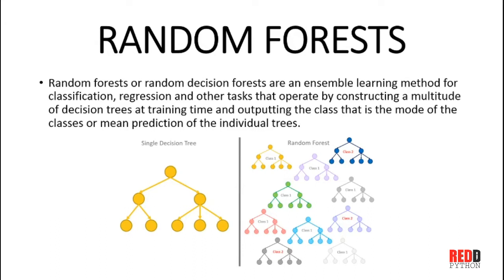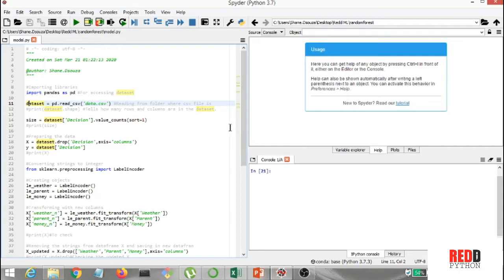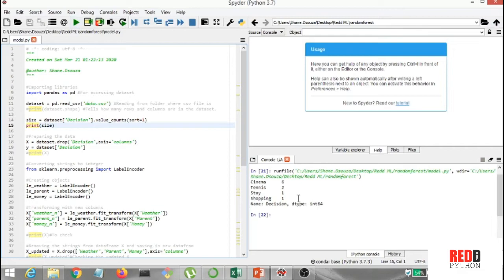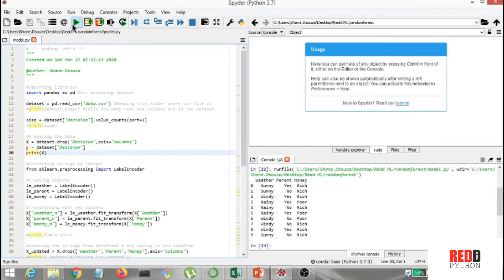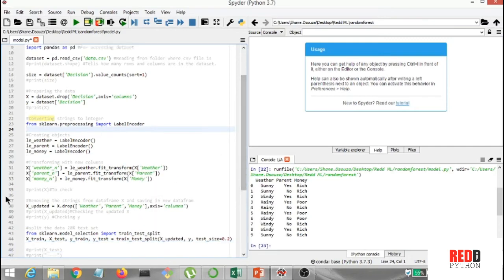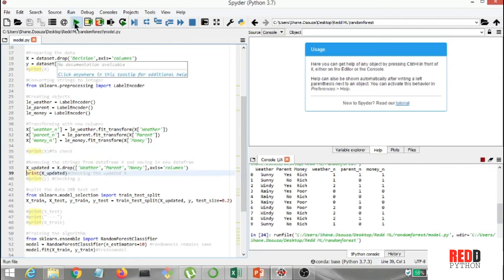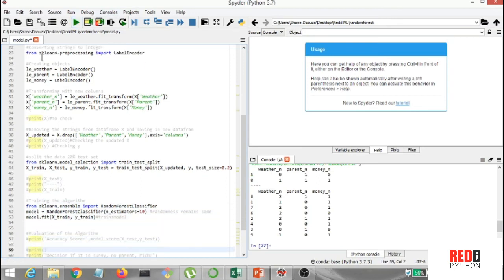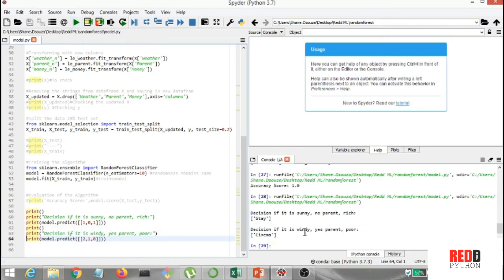Random Forest Classifier Python Tutorial for Beginners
In this video, I have showed how to make predictions with the help of Random Forest Classifier Algorithm, using python programming language.